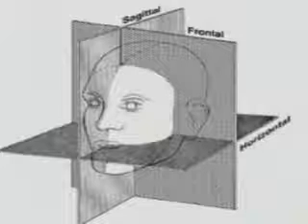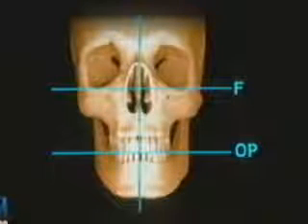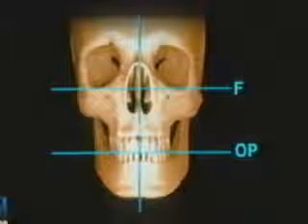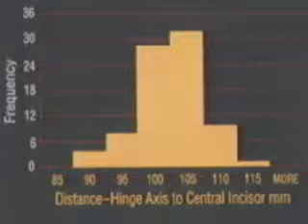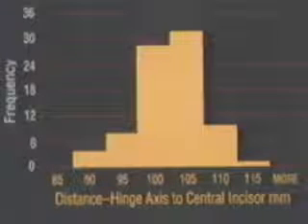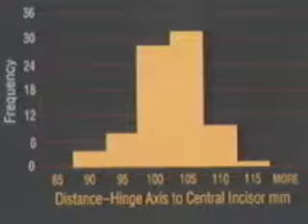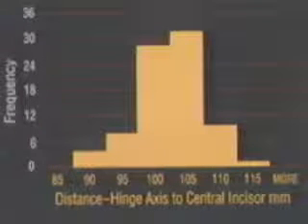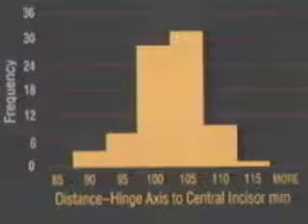Kois System- Introduction by Panadent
Research and introduction to the Kois Analyzer System.